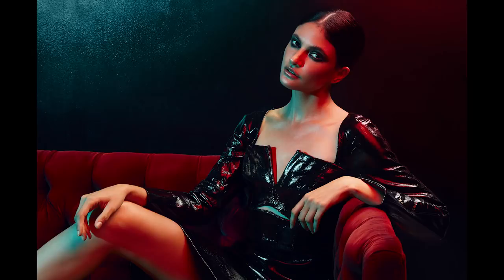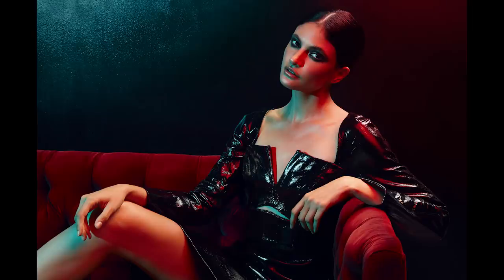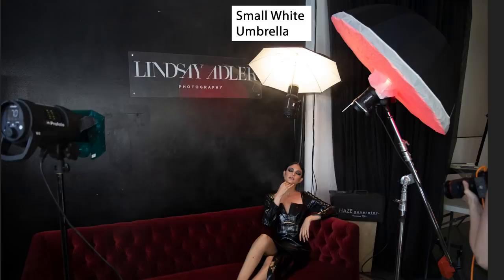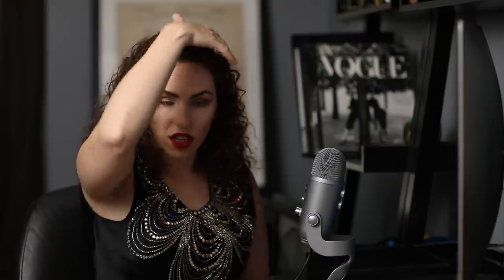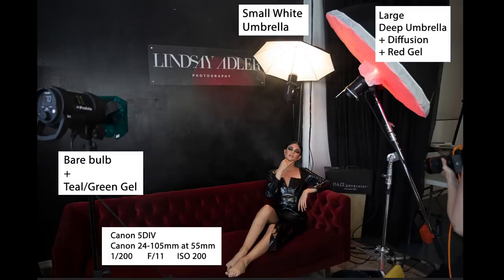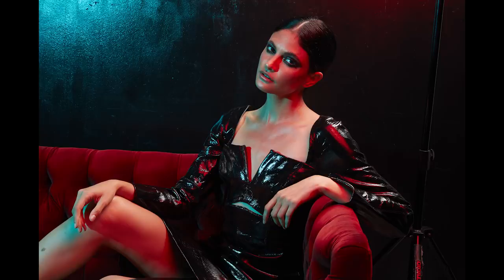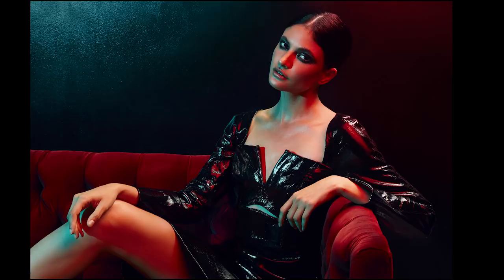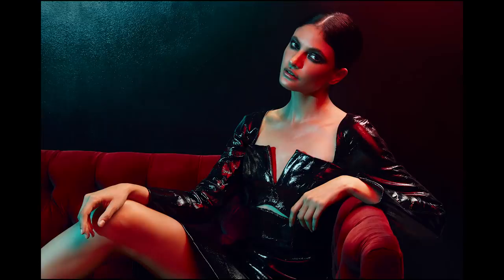Photo Deconstruction: Gels on Location (But really in the studio!)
My brand new class The Magic of Gels is officially out! If you're interested in creating photos like the ones featured in this video I highly recommend you check it out! I go over everything you need to know on how to properly use gels in your work for the best creative results! 😍

In this video I deconstruct an image lit with colored gels to transform an ordinary location into something that looks like a nightclub or bar. Even though this says "on location" I am in my studio but I'm not using the studio like I normally would against a backdrop.

As you probably know, I often shoot beauty and fashion images in the confines of my studio space, but I wanted an image that looked a bit more on-location with a sense of atmosphere. I decided to pose my subject on the couch in the sitting area of the studio and add gels to make the space have a more interesting mood.

With the subject posed on a red couch, I decided to base my gel choice off of the furniture in the image. One light would have a red strobe, and another would have a teal strobe. I wanted to select complementary colors, but decided that red/green may be a bit too ‘Christmas’ in feel, so I selected an analogous color of teal.

Analogous colors are colors that are next to each other on the color wheel. For example, yellow, green-yellow, and green are categorized as analogous colors. The word 'analogous' is defined as two things with a similar function or feature that are comparable to one another.

I posed the subject across the couch to make a more pleasing shape with her body and more interesting composition for the eye to explore.

The shot as lit overhead by a small white umbrella (no gel). The right hand side of the frame was lit by a large deep umbrella with diffusion and a red gel to wrap around most of the frame. Finally a bare bulb with a teal/green gel was used to light the shadows on the left of the frame. The colors selected helped create a sense of atmosphere to the otherwise static black environment.

I hope you enjoyed this photo deconstruction and it inspired you to turn ordinary locations into anything you want them to be!

Creative Team:
Makeup: Lijha Jade and Yvonne Macinnis
Hair: Linh Nguyen
Makeup: Xen